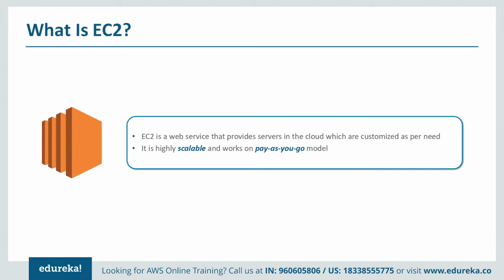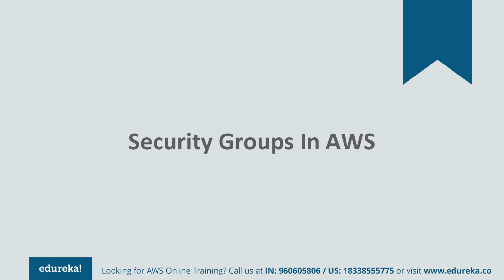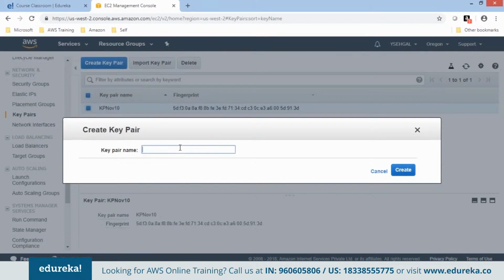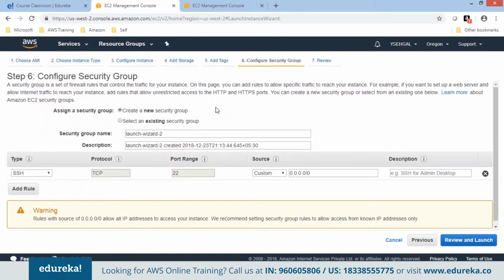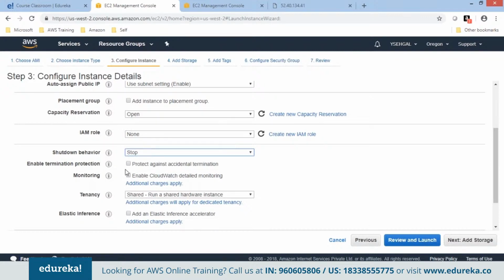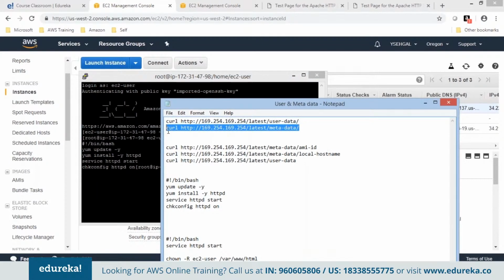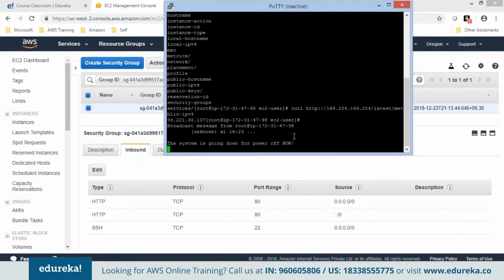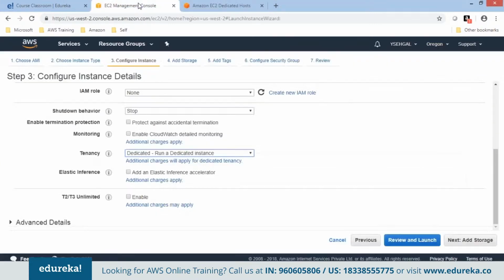How to create EC2 Instance in AWS | AWS EC2 Tutorial | Edureka | AWS Rewind - 2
This Edureka's How to create EC2 Instance in AWS will help you learn one of the key AWS services called AWS EC2 and it also includes a demo on launching an AWS EC2 instance.This AWS EC2 tutorial is important for those who want to become AWS Certified Solutions Architect.

1. This is a 5 Weeks Instructor led Online Course, 30 hours of assignment and 20 hours of project work.

2. We have a 24x7 One-on-One LIVE Technical Support to help you with any problems you might face or any clarifications you may require during the course.

3. At the end of the training you will be working on a real time project for which we will provide you a Grade and a Verifiable Certificate!